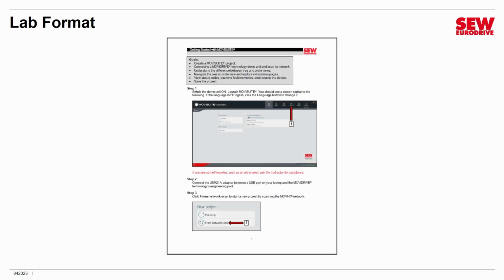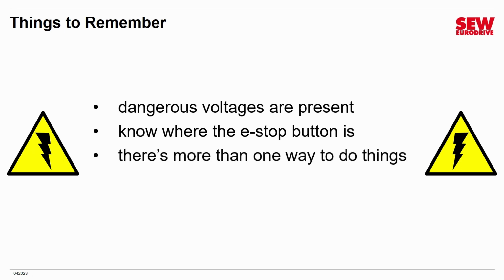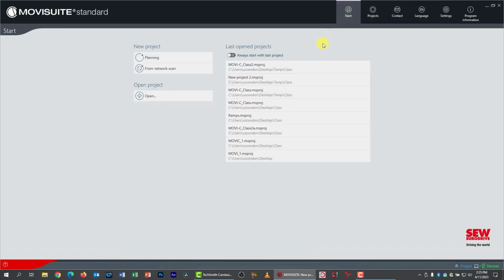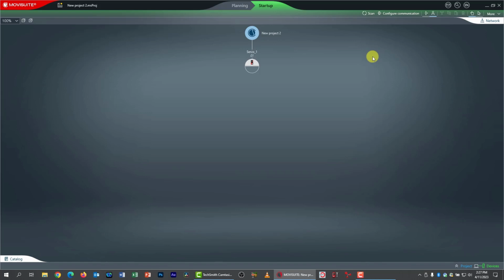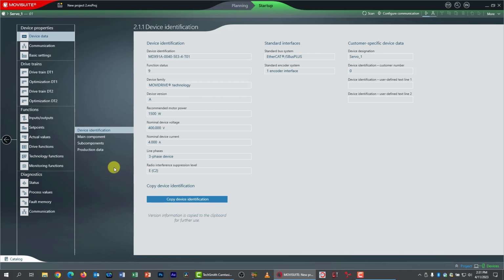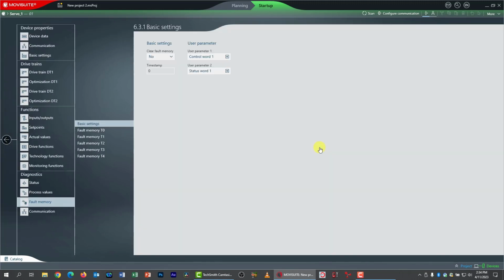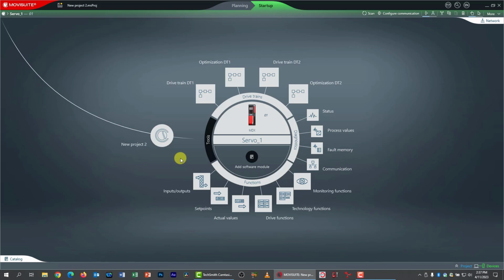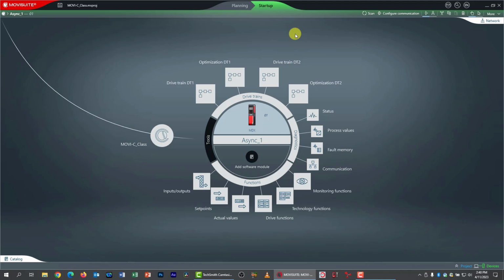MOVI-C® CC Training – Session 7 / Lab 1 – Getting Started with MOVISUITE®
In this lab, we’ll show you how to get connected to your demo unit with MOVISUITE® and then explore your VFD’s features.

Video Chapters:
00:00 - Introduction
00:47 - Lab 1
03:54 - Pre-Lab Instructions
06:29 - Lab Walkthrough